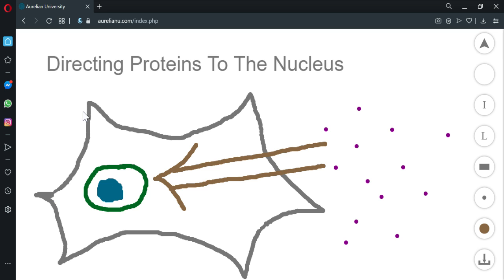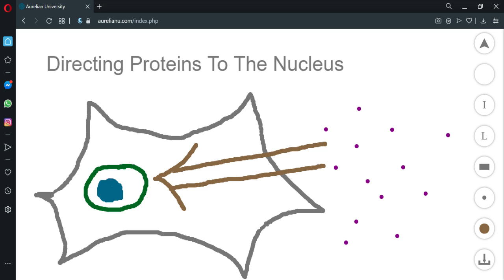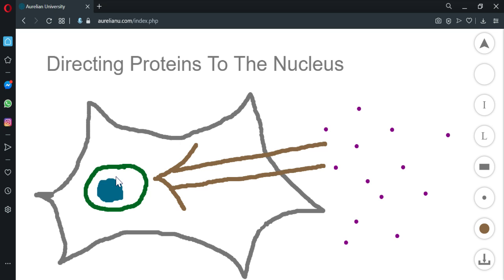Topics - Microbiology: Directing Proteins To The Nucleus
How to direct proteins to the nucleus.